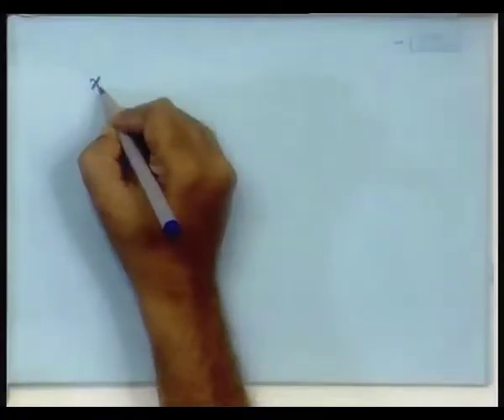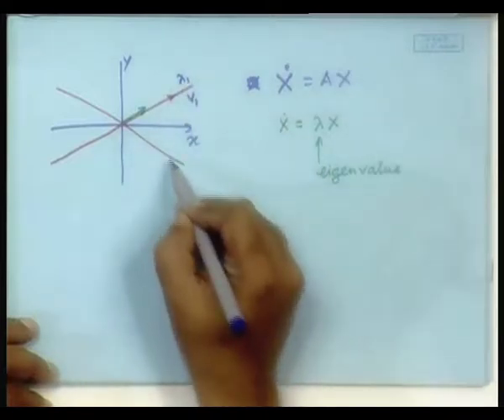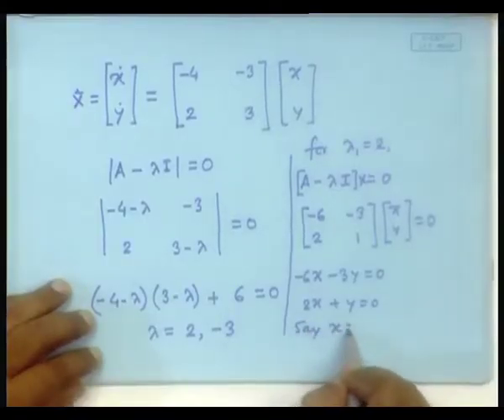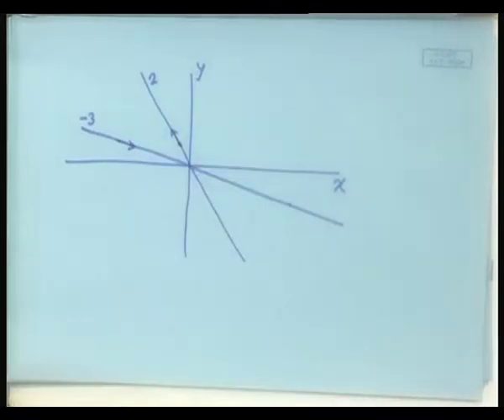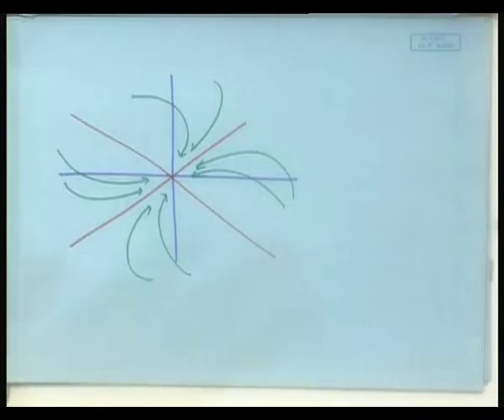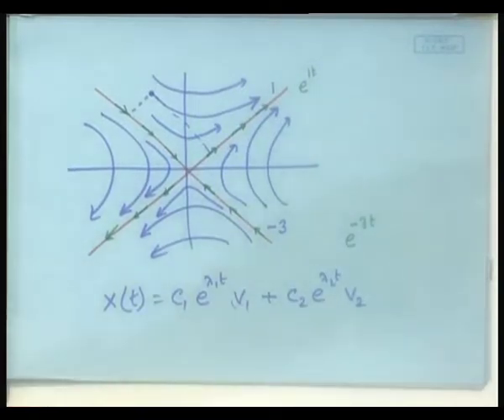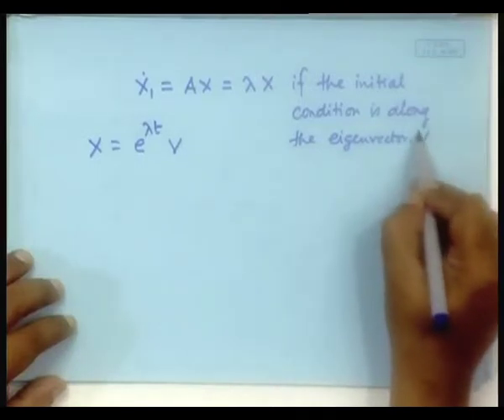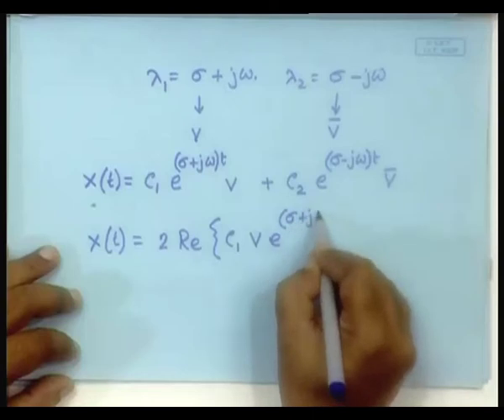Vector Field Around Equilibrium Points-I